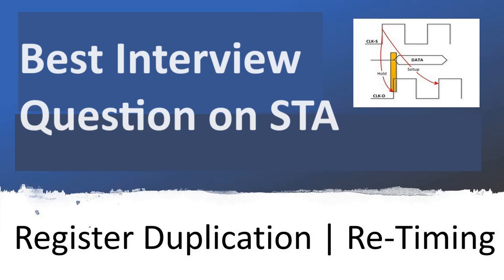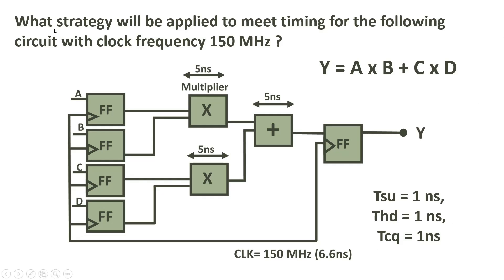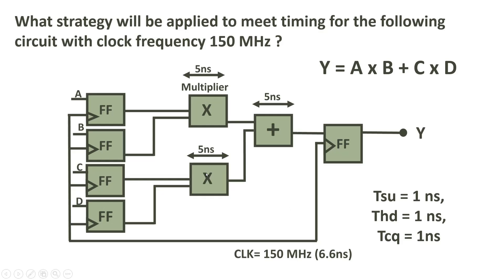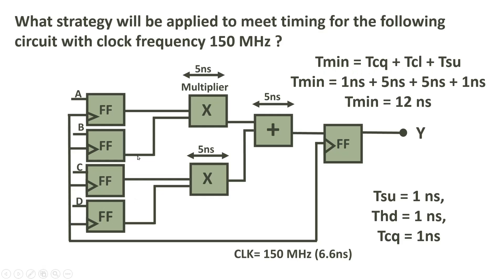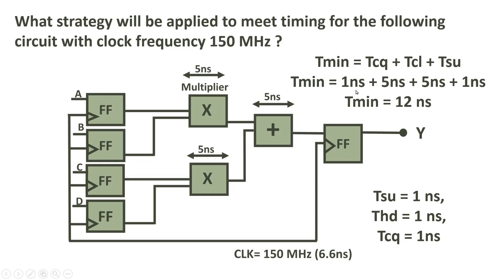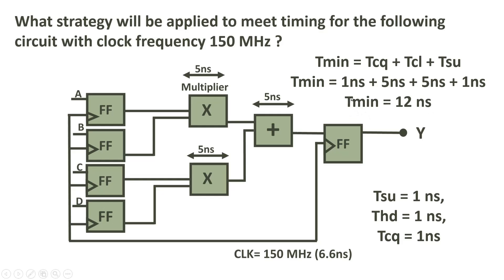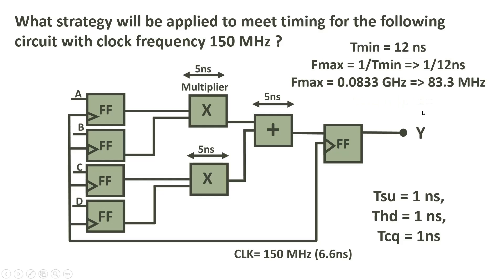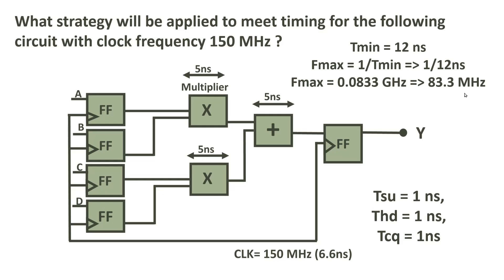Best Static Timing Analysis QA Part 1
Best STA Interview Question